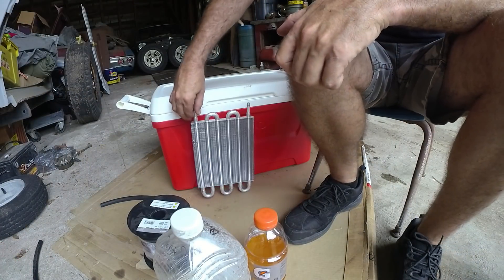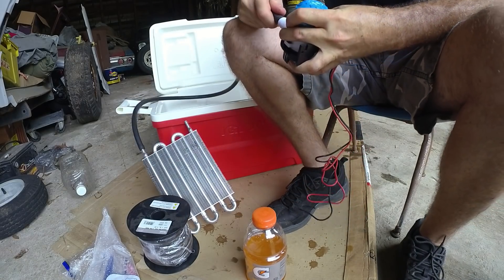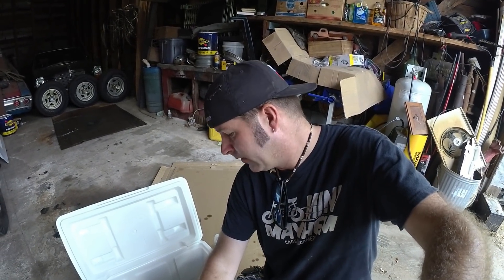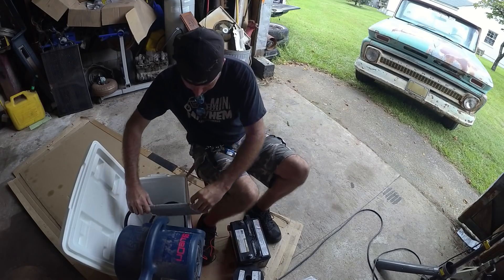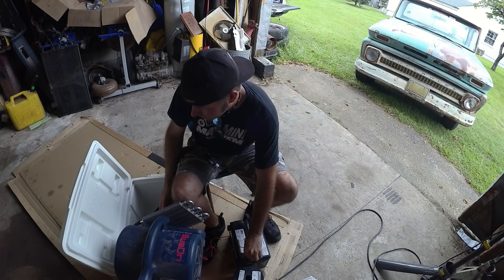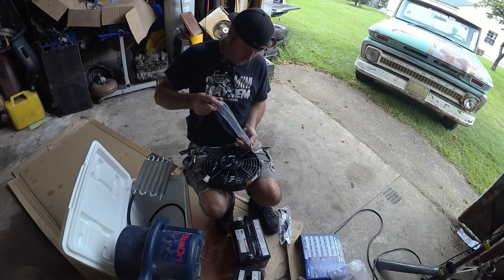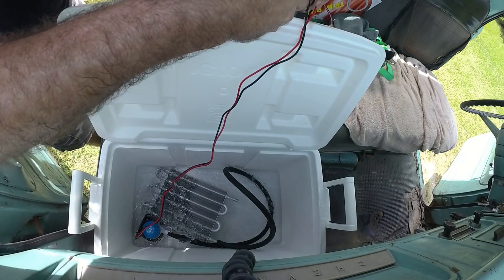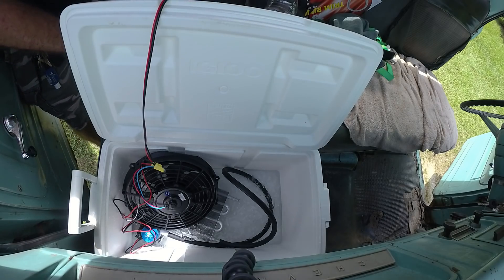Power Tour Prep Extra....A.C.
I had so much videos from my Power Tour 2021 trip that was not going to be used I thought why not make extras so here they are. Enjoy!